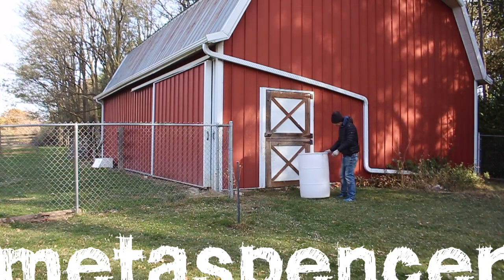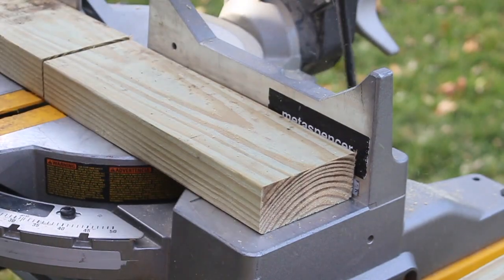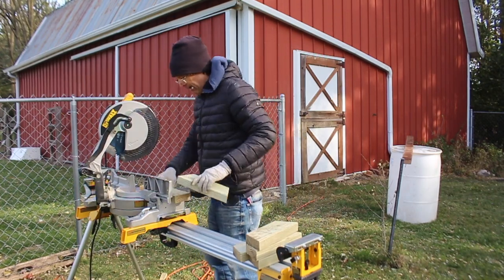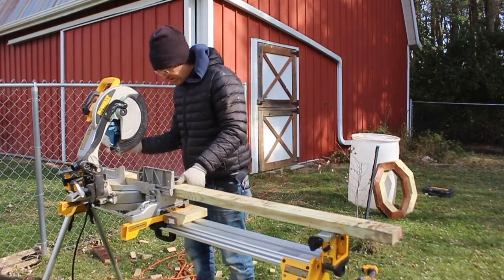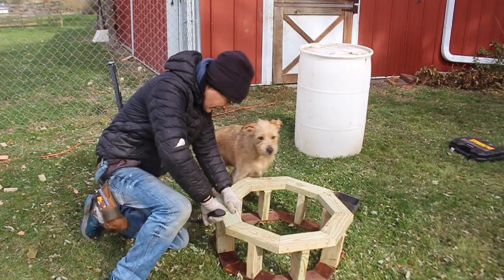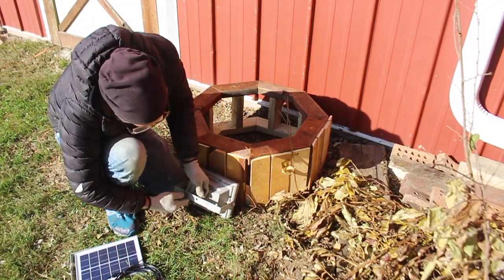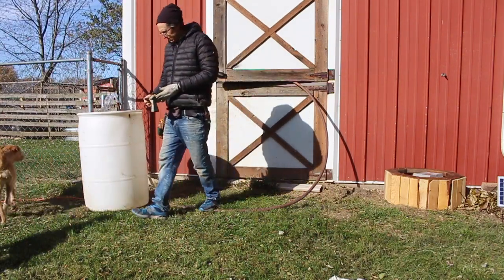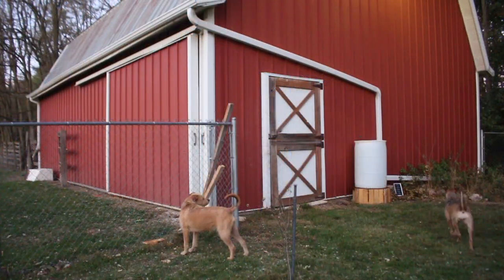Rain Barrel Solar Light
Illuminated rain barrel powered by a solar flood lamp. Step-by-step DIY instructions.